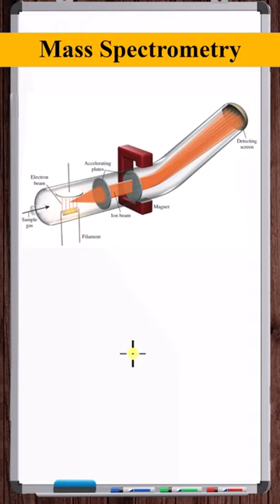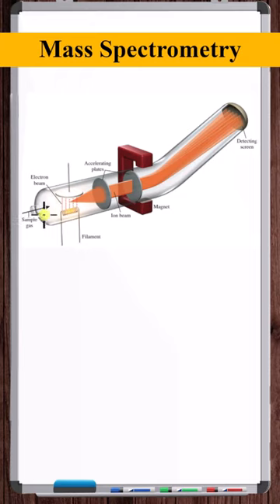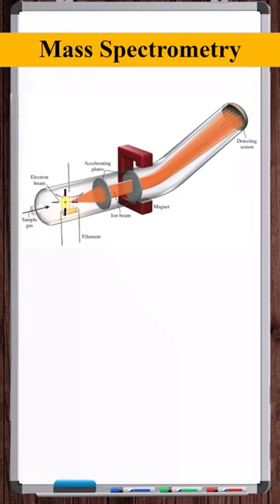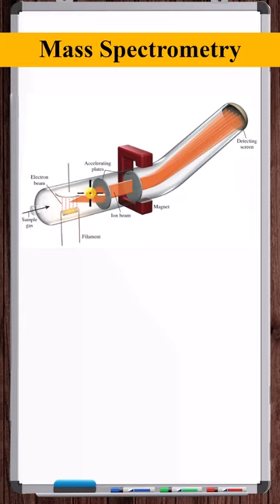Mass Spectrometry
In this video, we discuss the current method for determining masses of atoms or molecules: mass spectrometry.